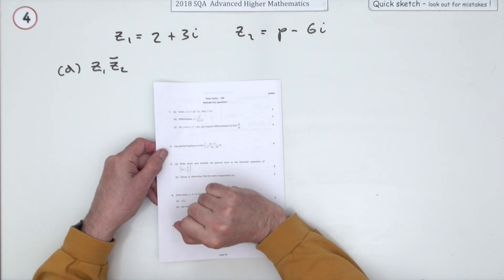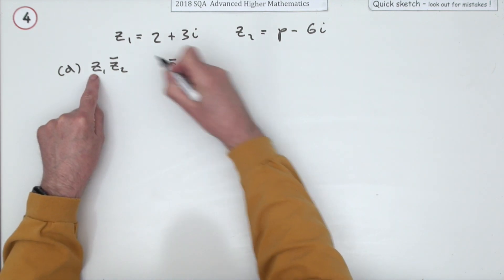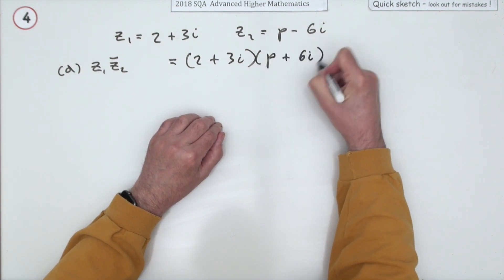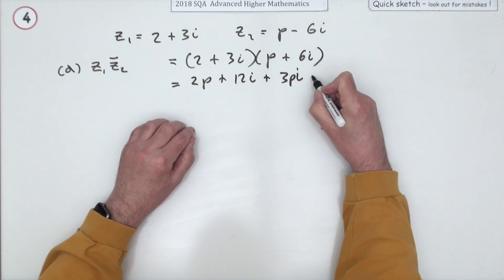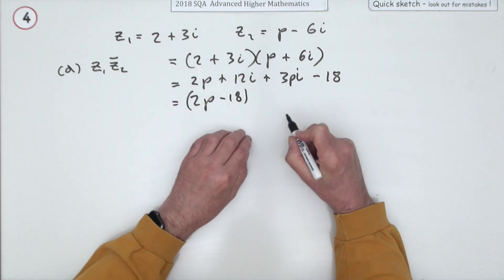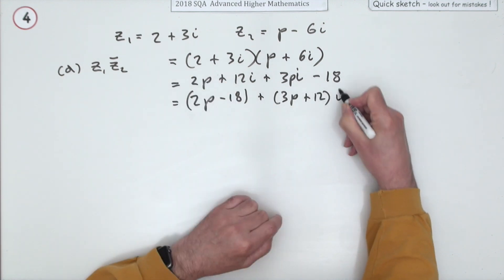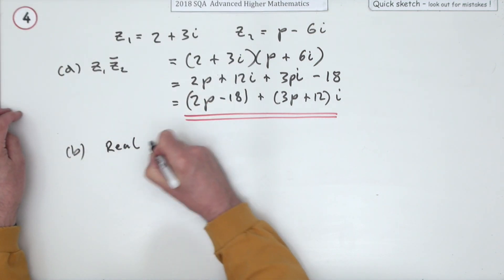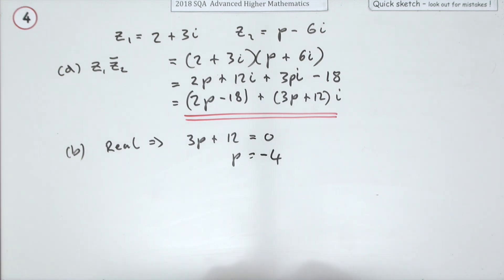2018 SQA Advanced Higher Mathematics No. 4